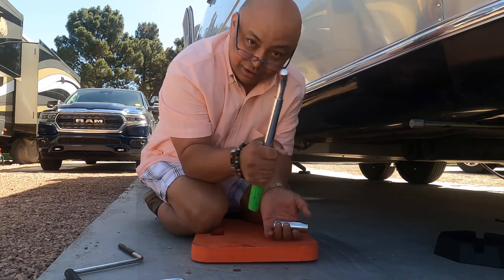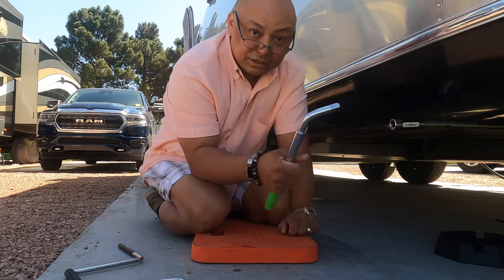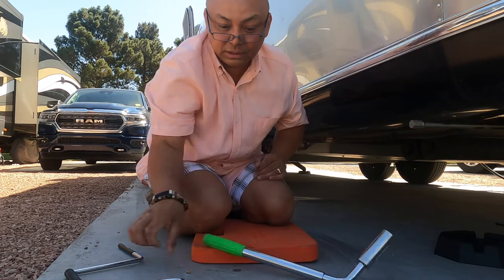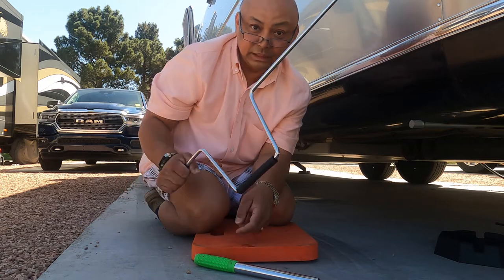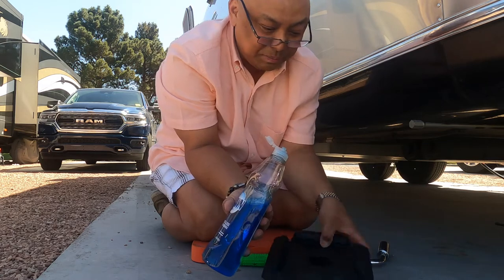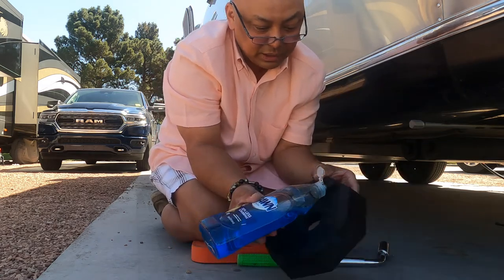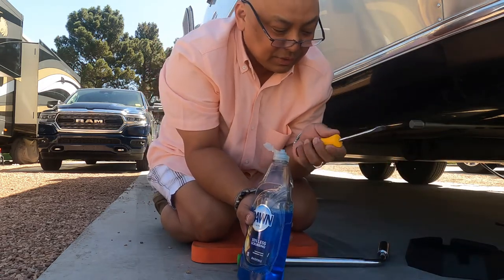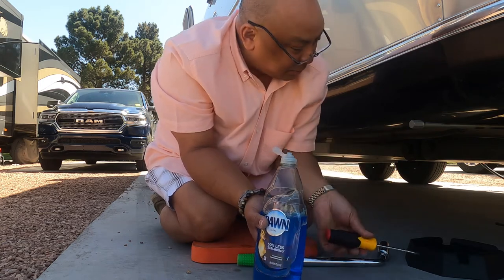Snap Pad for The 2019 27feet Globetrotter Airstream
Episode 105 - Snap Pad for The 2019 27feet Globetrotter Airstream

Bought for 2019 27ft Globetrotter Airstream
Kitted Mini Square 5
4 Pack
BL5SP4